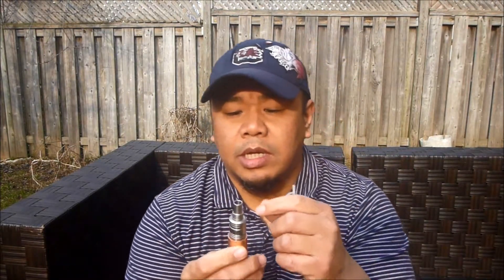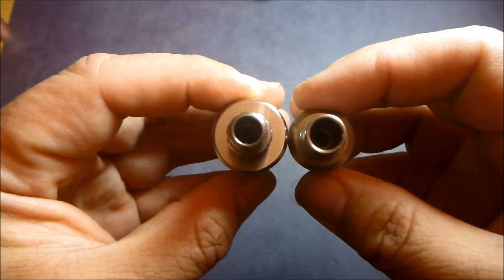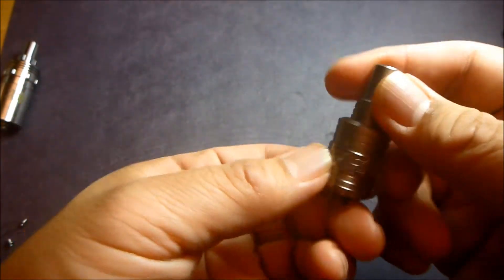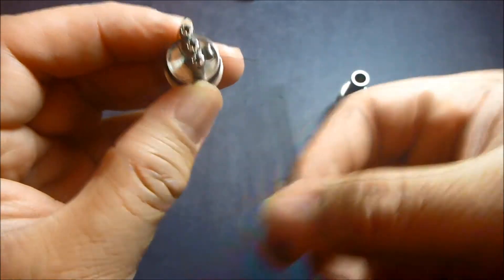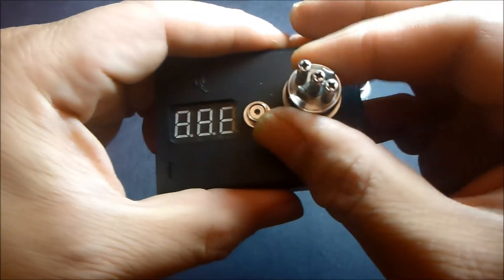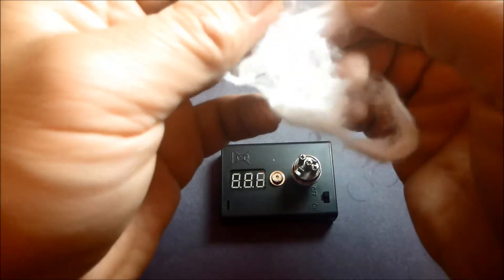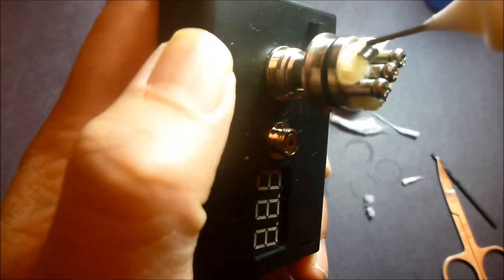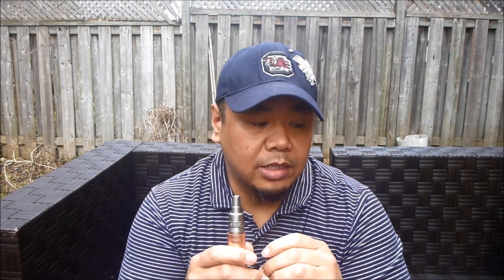Ehpro Atomic RDA clone review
Great RDA clone. Check it out!
Any questions, comments or review requests, leave them below.

Cheapest price on ebay $20.49

Ejuice
Vader Puddin by Darkside Vaper